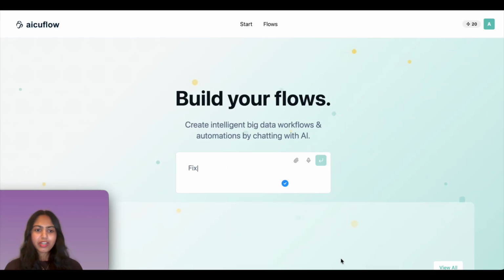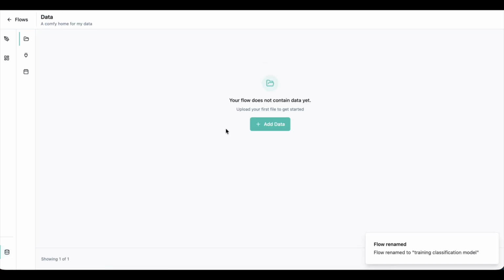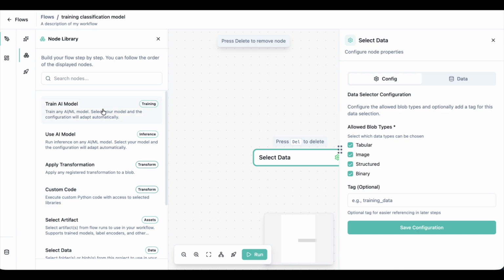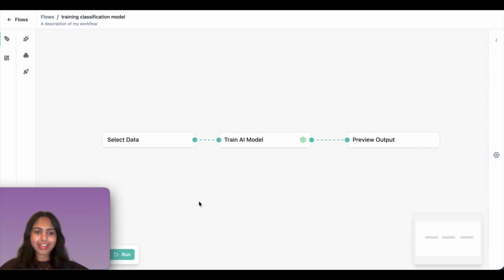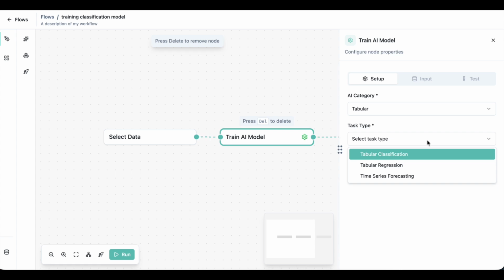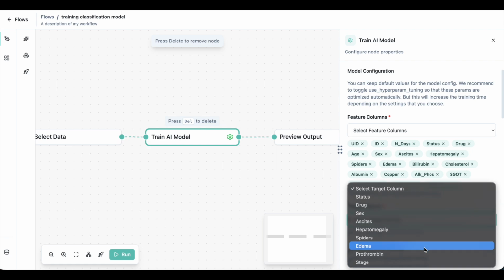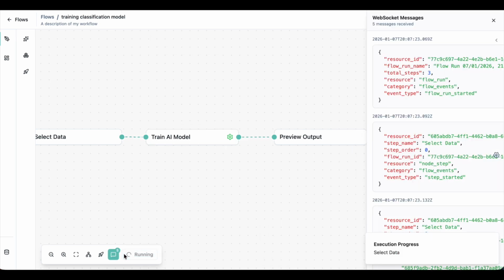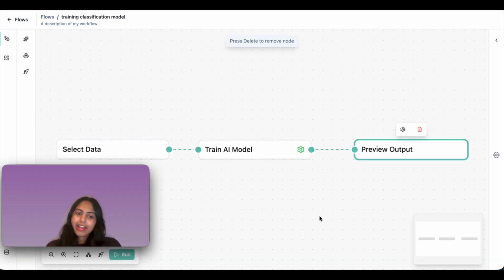Train a Production-Ready Classification Model in under 5 Minutes (No Code)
Train a real AI classification model in minutes without writing an single line of code.

In this step-by-step walkthrough, you’ll go from raw data to a trained XGBoost model using a visual AI workflow.

Using aicuflow’s visual, node-based editor, you’ll learn how to:

▶ Upload and explore tabular data
▶ Build an end-to-end AI training pipeline
▶ Configure a classification model (XGBoost)
▶ Enable automatic hyperparameter tuning
▶ Interpret training metrics and feature importance

▬ Chapters ▬▬▬▬▬▬▬▬▬▬▬▬▬▬▬

00:00 What you’ll build in this video
00:15 Workspace setup & dataset
01:01 Building the AI pipeline
02:22 Model setup (tabular, classification, XGBoost)
03:18 Hyperparameter tuning
03:38 Running the training & results overview
04:23 What’s next: deployment, inference & predictions

▬ Socials ▬▬▬▬▬▬▬▬▬▬▬▬▬▬▬▬

▬ Resources ▬▬▬▬▬▬▬▬▬▬▬▬▬▬▬▬▬

▬ Tags ▬▬▬▬▬▬▬▬▬▬▬▬▬▬▬▬▬